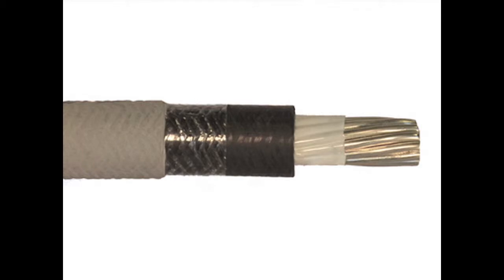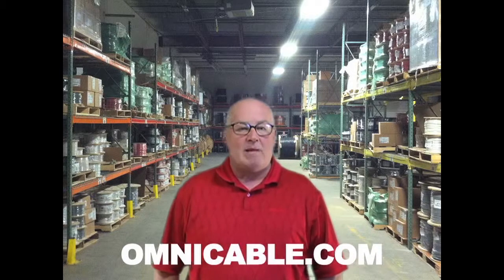TelcoFlex III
Telephone power cables, referred to as TelcoFlex, are cables designed for general purpose wiring of central office power plants.  They meet specifications created by telecom companies which are the only approved wiring products in many parts of a central office equipment station. This product is available in different constructions; type two, type three, and type four. Type three Telcoflex is constructed of a Class B stranded tinned copper conductor, covered with an opaque mylar tape. The insulation is a limited smoke, zero halogen,Telcohyde 5221, conforming to UL Standard 44 and Telcordia Specification GR-347-CORE.  This cable is also UL and CSA rated at 105 degrees centigrade. The type three Telcoflex cable has a natural cotton braid applied over the insulation,  a moisture resistant, flame retardant saturant and color finisher applied to the braid.